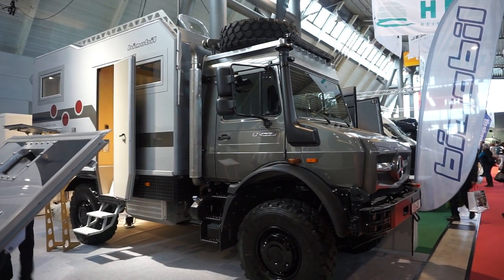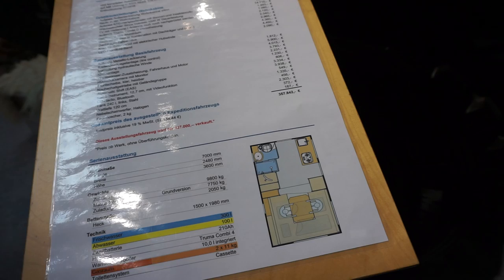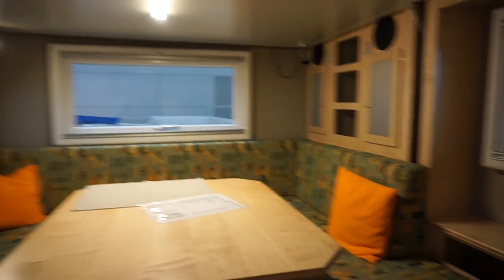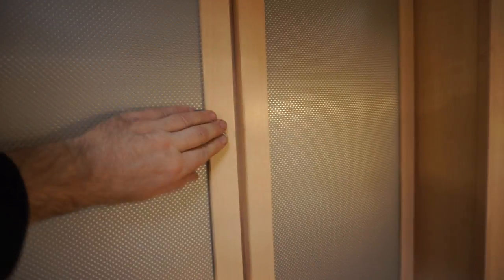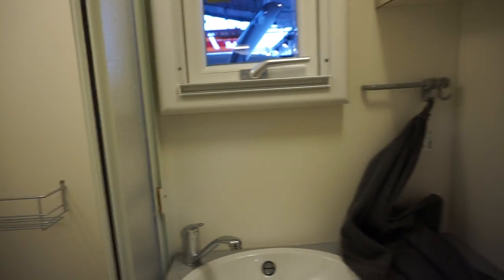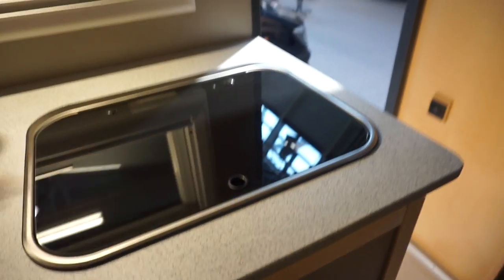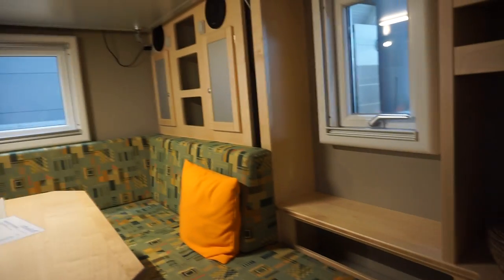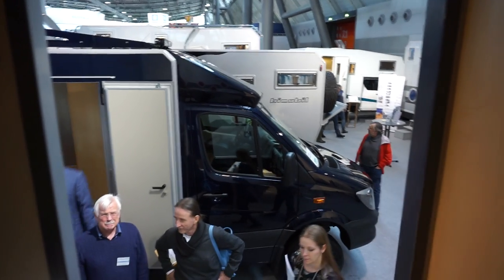Bimobil Unimog Ex435 extreme RV review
This Bimobil Unimog Ex435 RV will cost around EUR350k - depending on kit out. On a 9.8 tonne basis it will have just over two tonnes of payload.  It is designed for very tough environments.

Film a bit wobbly due to stabilisation issues which have since been resolved.

In my YouTube channel, I present reviews of recreational vehicles.